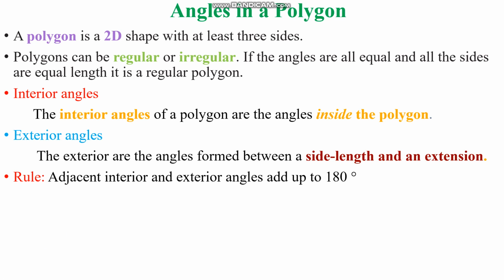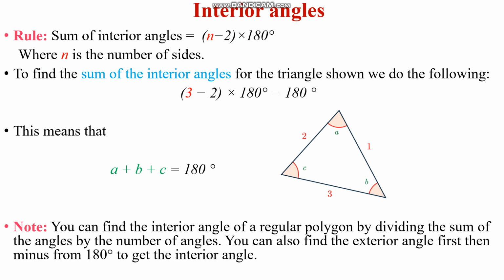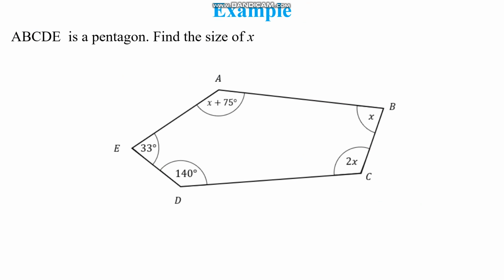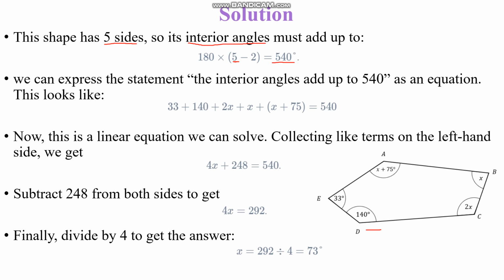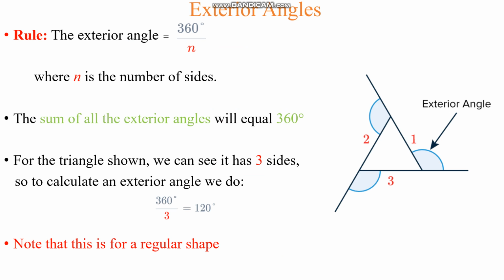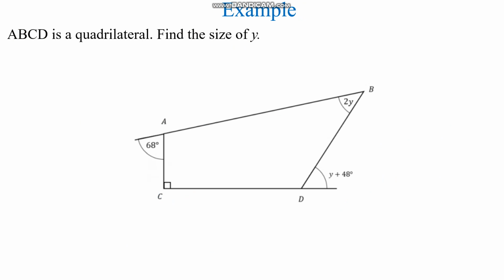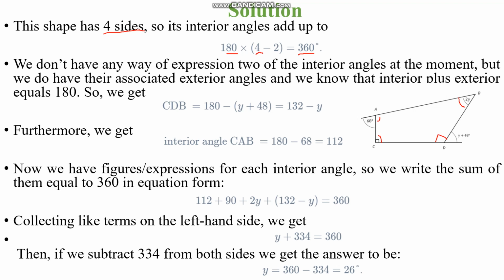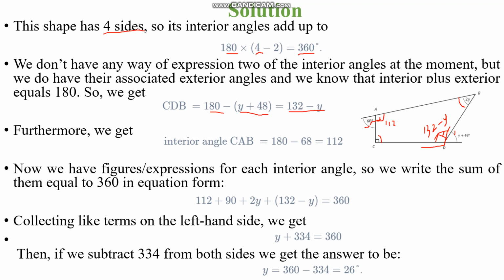Angles in a Polygon